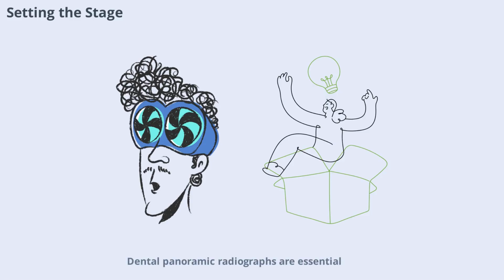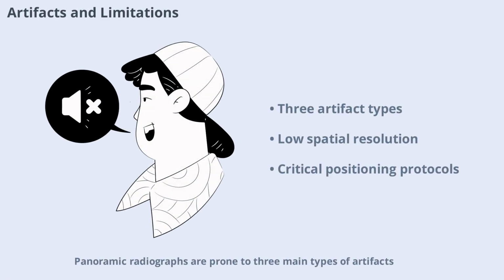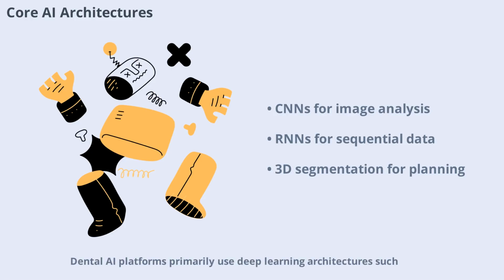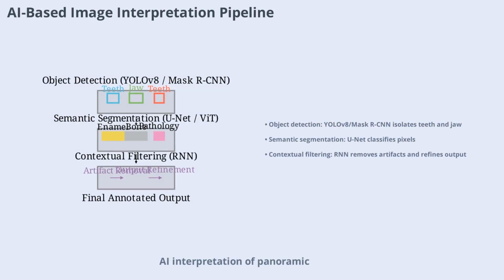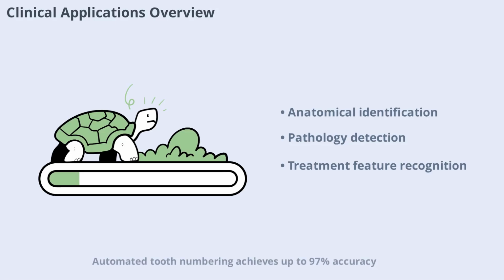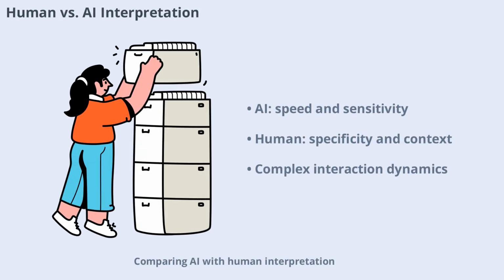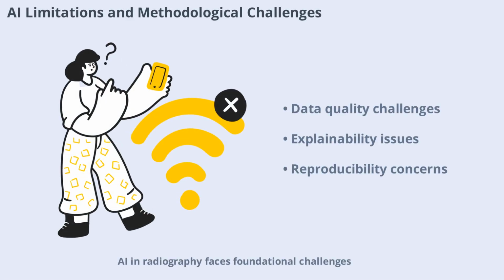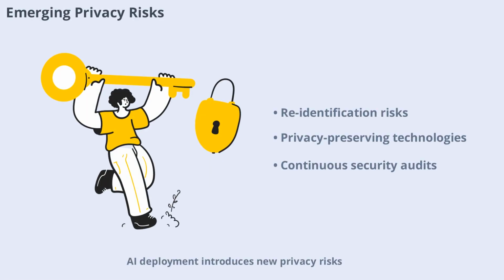AI in Panoramic Radiography: Clinical Applications, Challenges, and Future Trends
A comprehensive review of how Artificial Intelligence is transforming panoramic radiography (OPG). This video covers:

​Fundamentals & Artifacts: Understanding the biophysical principles of panoramic imaging and common "ghost" or "double" image artifacts.

​Clinical Impact: How AI models perform in object detection, automated tooth numbering, and periodontitis staging with ~92.3% diagnostic accuracy.

​Workflow Integration: The role of cloud-based AI in clinical decision support and radiology efficiency.

​Ethics & Limitations: Tackling the "black box" problem, algorithmic bias, and the complex legal landscape of liability.

​Future Frontiers: Exploring radiogenomics, predictive analytics, and Explainable AI (XAI).